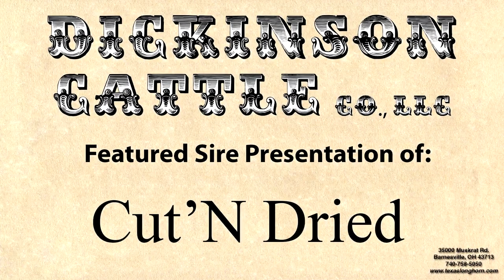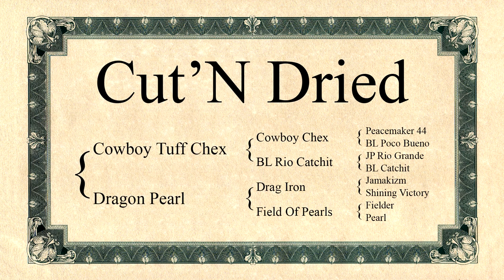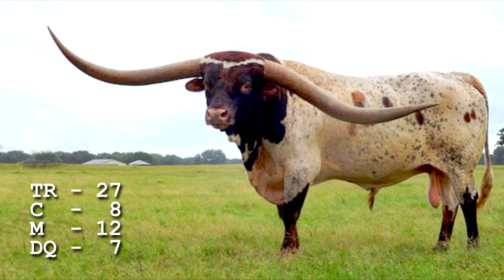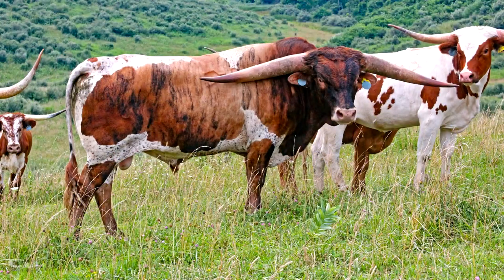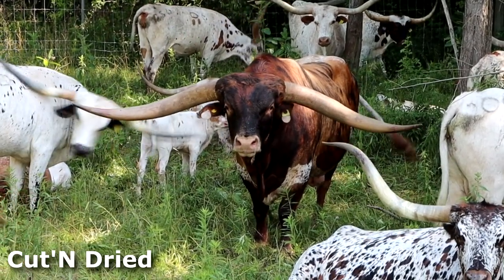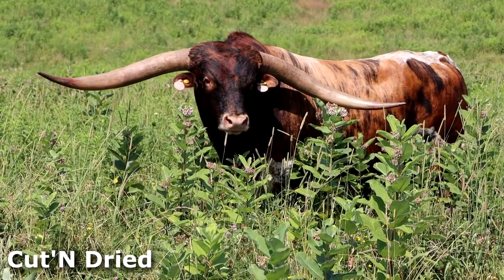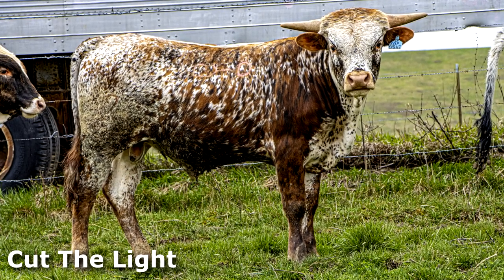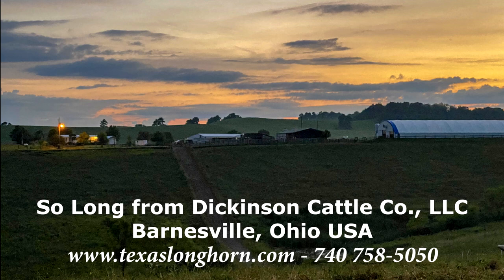Cut'N Dried - Texas Longhorn Herd Sire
Cut'n Dried This shocking "Tuff" son is out of the greatest producing daughter of Drag Iron and Field of Pearls. His 1645 lb dam is strong enough to up-breed smaller genetics. The new frontier is great TL genetics with rapid size and gain. Dragon Pearl is the dam of 3 over 80" sons. CD is thick, deep, with lots of structure and base. T2T 93-1/8". Incomparable data. Check it out? Some may have more horn, but thickness and size -- not a chance. Professional grade genetics.